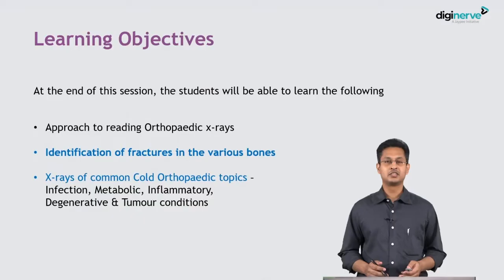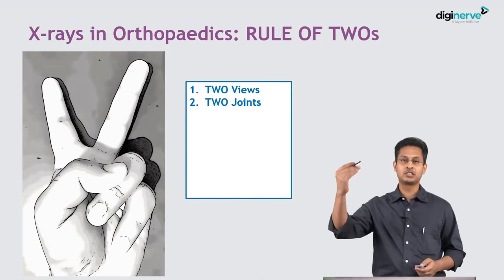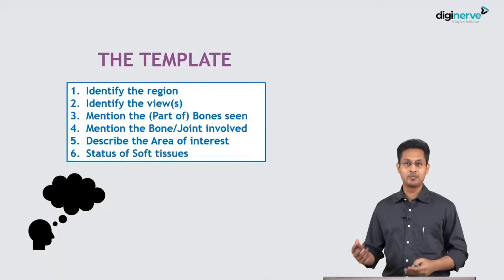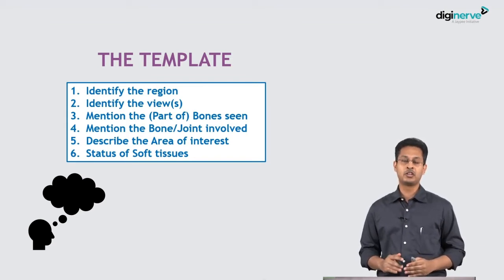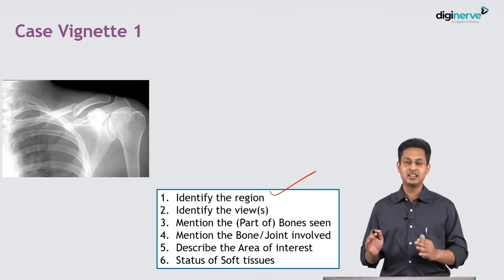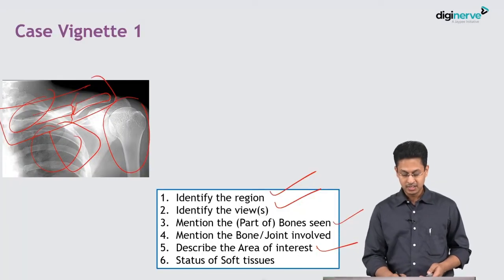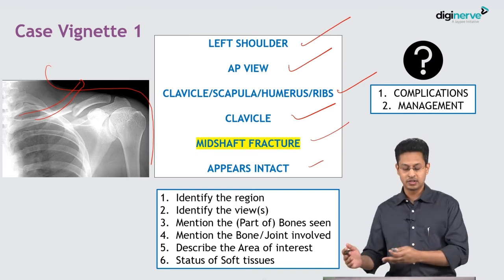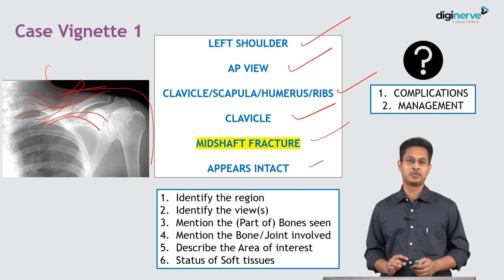Orthopaedics for UnderGrads Lecture on "Approach to Orthopaedic X-rays" by Dr. Sandesh Madi S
Learning Outcomes:

1. Approach to reading Orthopaedic x-rays
2. Identification of fractures in the various bones
3. X-rays of Common Cold Orthopaedic topics- Infection, Metabolic, Inflammatory, Degenerative & Tumour conditions

Faculty:

MS (Orthopaedics)
Kasturba Medical College, Manipal Academy of Higher Education, Manipal

Get conceptual clarity with Orthopaedics for UnderGrads course. It covers core and NEET/NExT Exam oriented competencies in Cold Orthopaedics and Traumatology as per New CBME Curriculum.